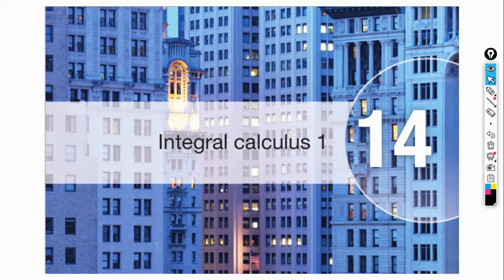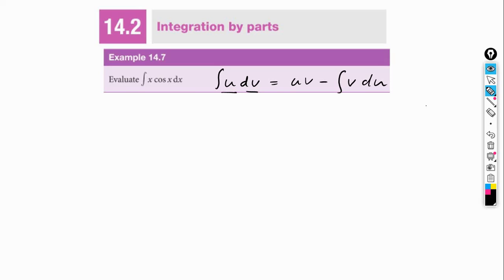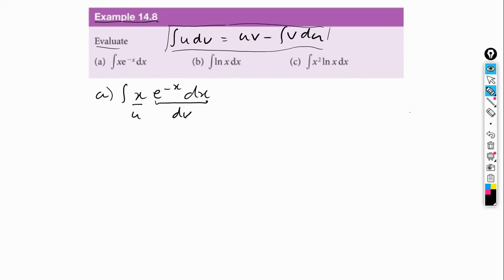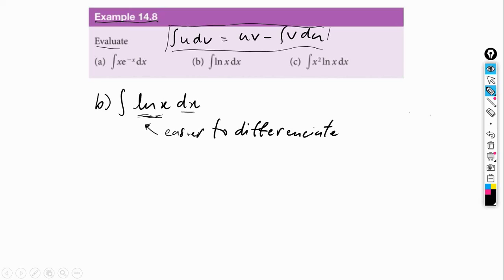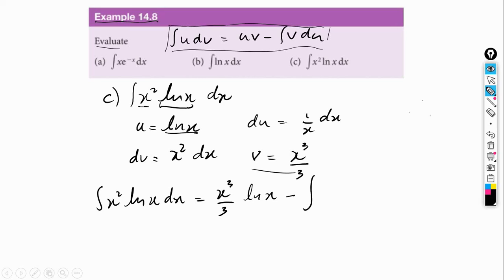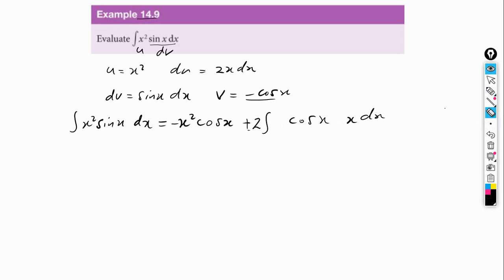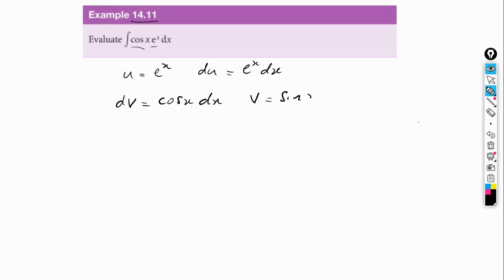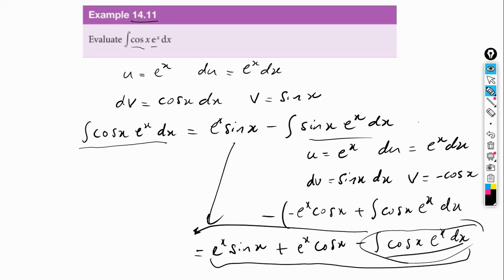HL AA 14 2 INTEGRATION BY PARTS